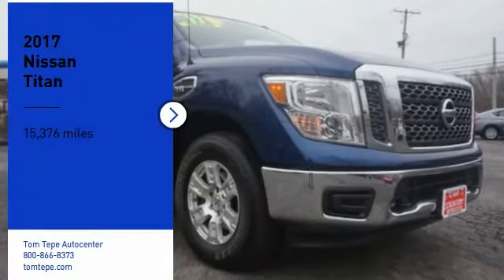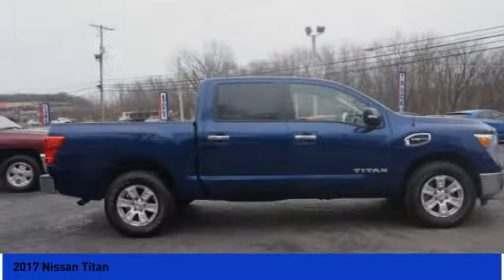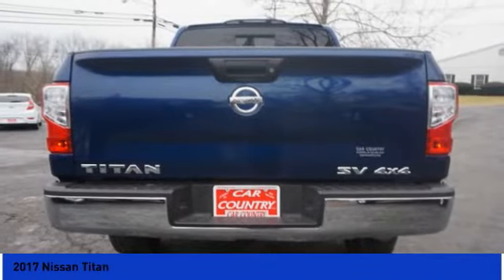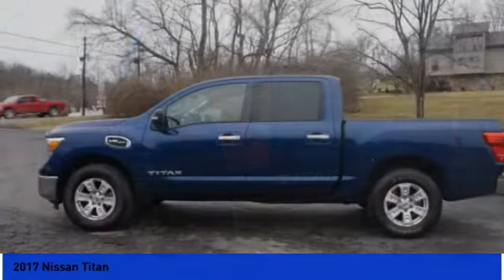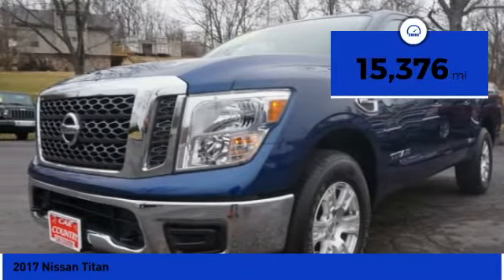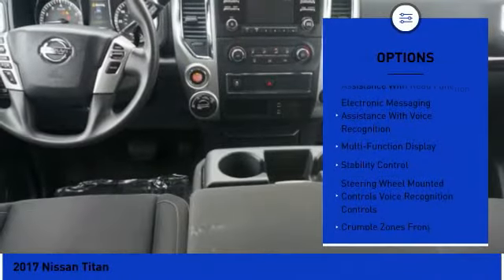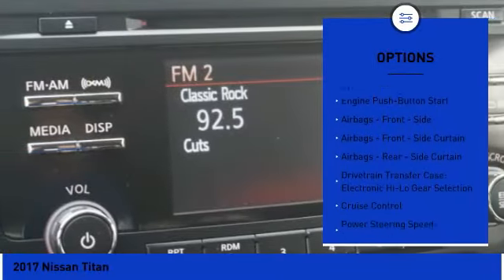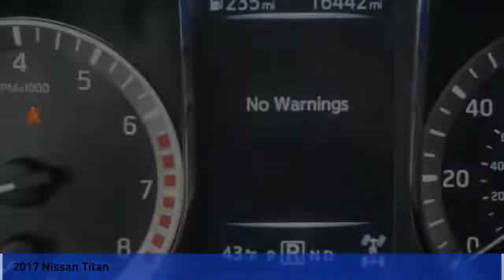2017 Nissan Titan Milan IN C1286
2017 Nissan Titan

Pick up this Blue 2017 Nissan Titan, available today at Tom Tepe Autocenter. This could be the one you've been searching for.